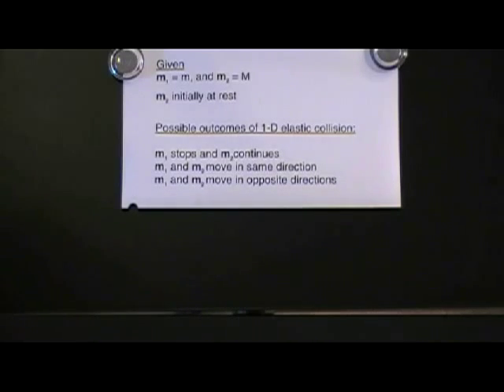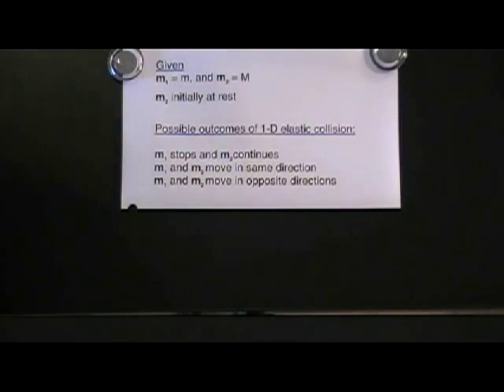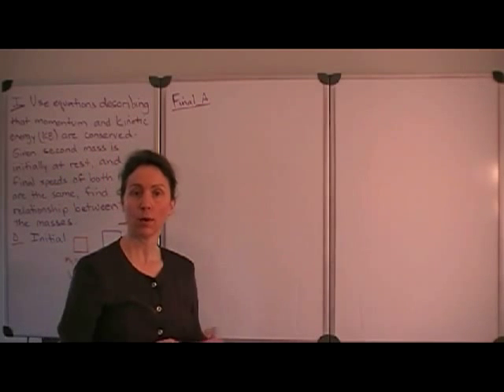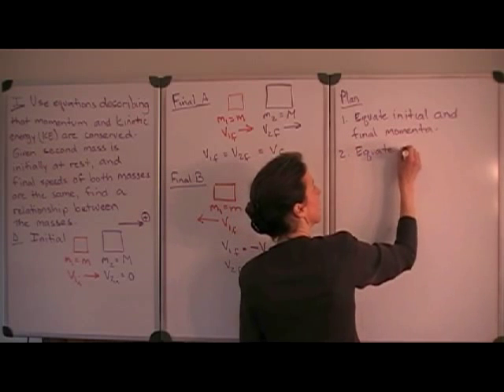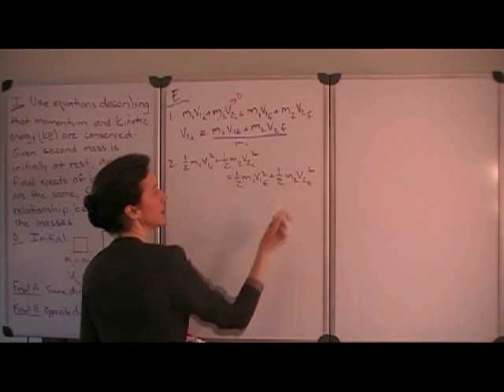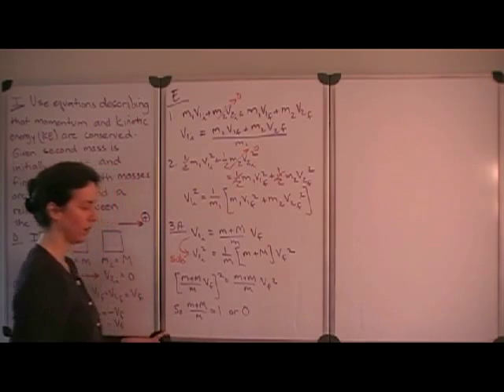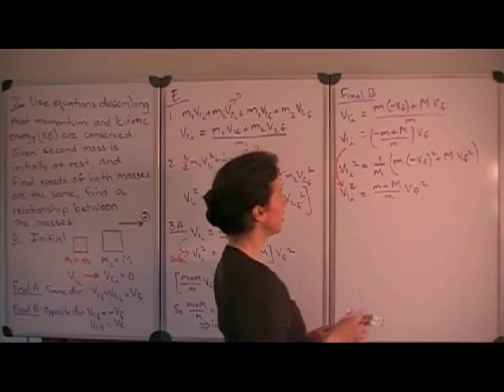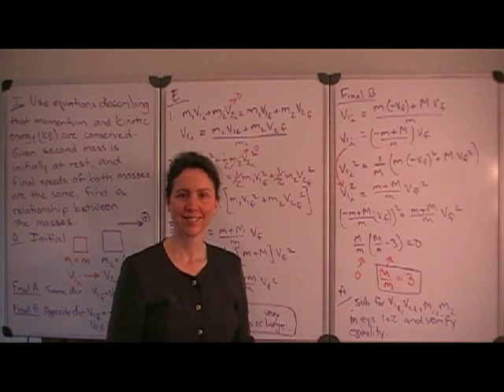Conservation of momentum and kinetic energy one dimensional elastic collision.avi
Conservation of momentum is used in conjunction with conservation of kinetic energy to find an expression for relative masses of two blocks that undergo a one-dimensional elastic collision